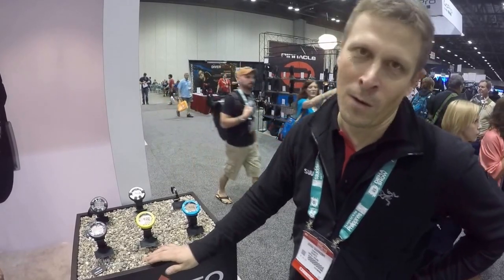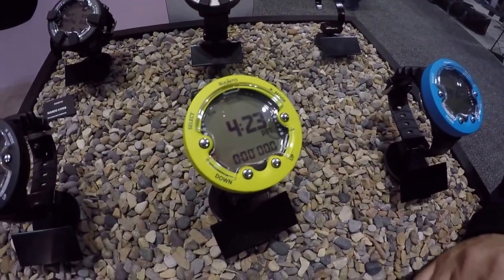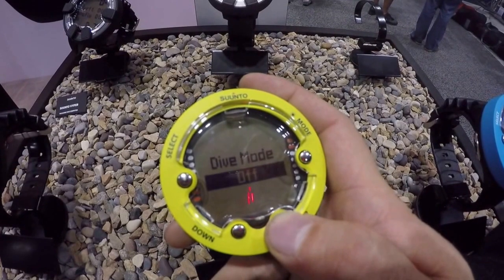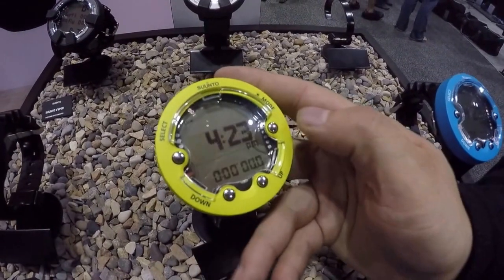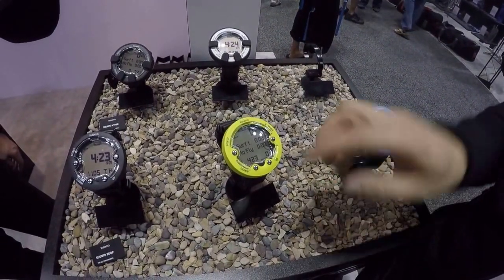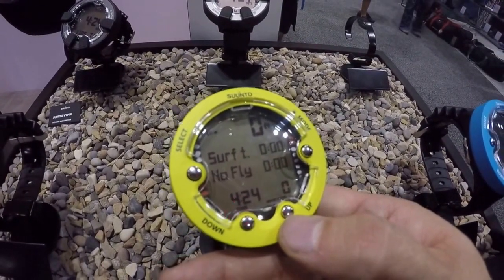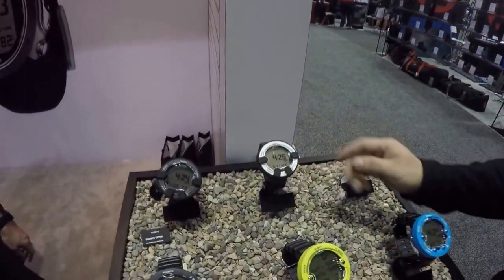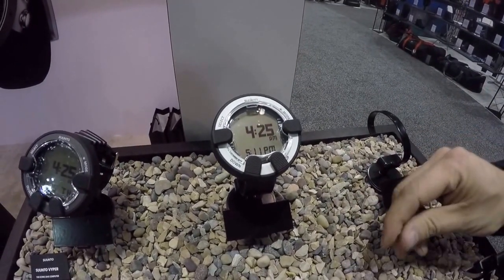DEMA 2015 - Suunto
Suunto will be launching a new version of their ever popular ZOOP air/nitrox diving computer. Suunto's innovative approach modeled the new ZOOP Novo to have the same button and menu format as the higher level computers;  the user wont need to learn a new button/menu sequence when they upgrade to higher performance computer. the ZOOP offers robust set of features including free diving mode, Air and, Nitrox to 50% with decompression and deep stop options. All Suunto computers use the RGBM (reduced gradient bubble model) developed by DR. Bruce Wienke. The price point has not been set for the new ZOOP.